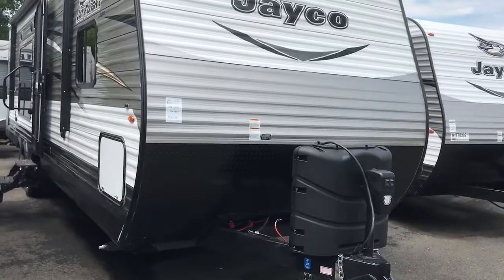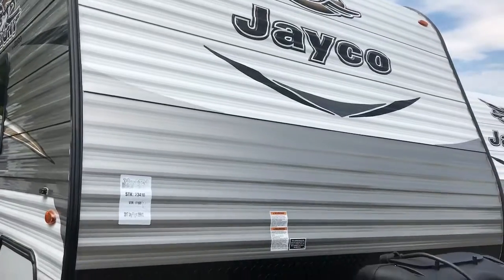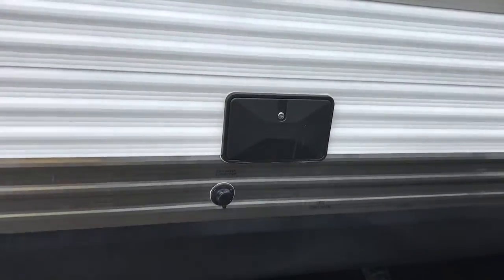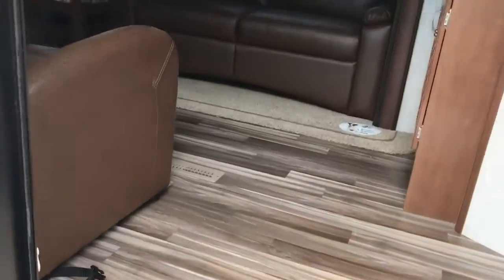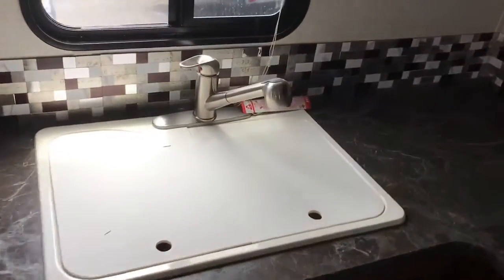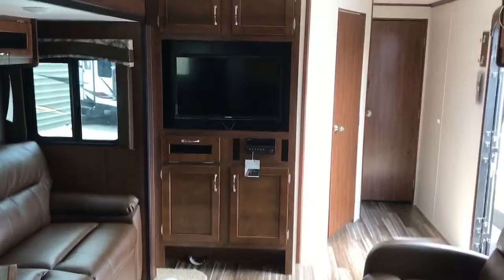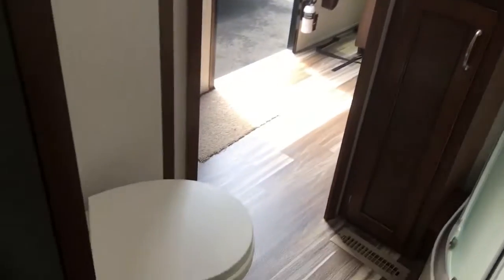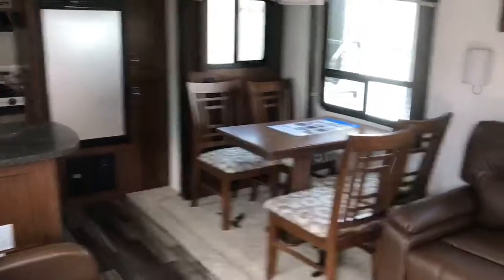2017 Jay Flight 29RKS